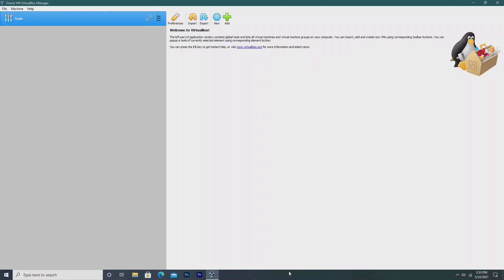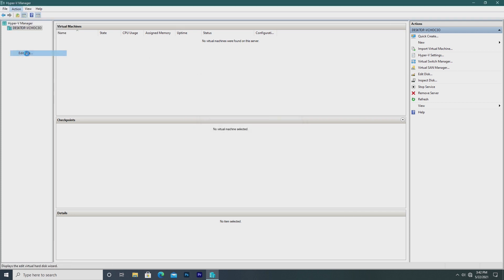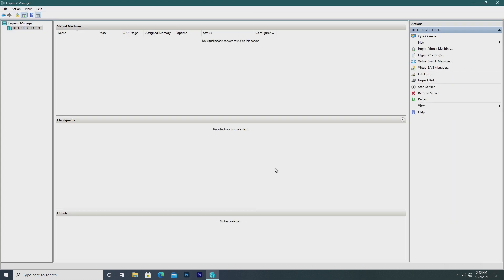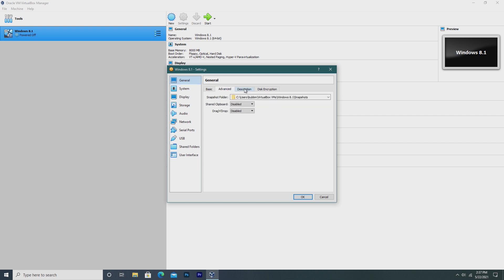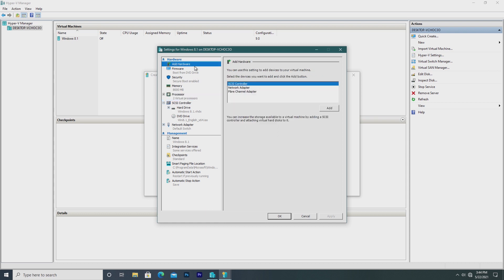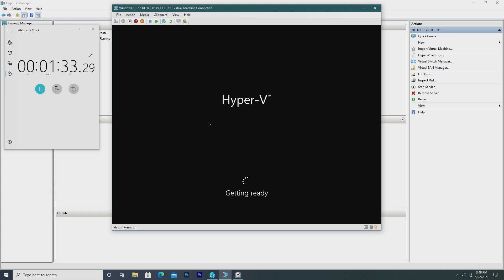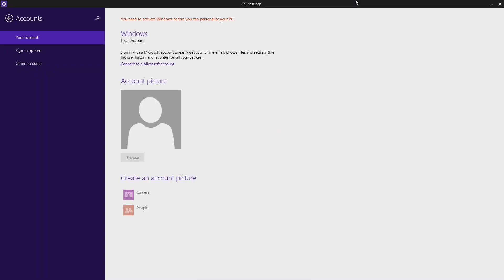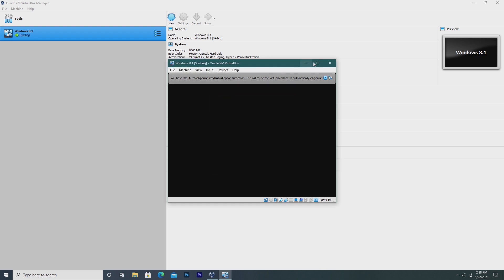VirtualBox VS Hyper-V - Which should you use?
With many different hypervisors out there, choosing one to suit your needs may be challenging. In this video, we'll be comparing two "free" hypervisors - Hyper-V and VirtualBox. We'll be looking at how each of them preform, and which one is the best for the most scenarios.